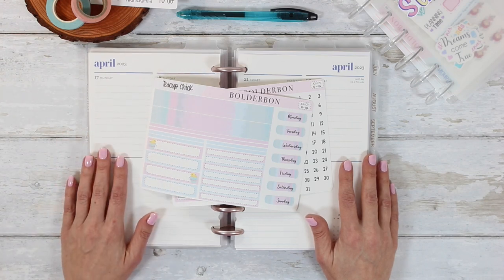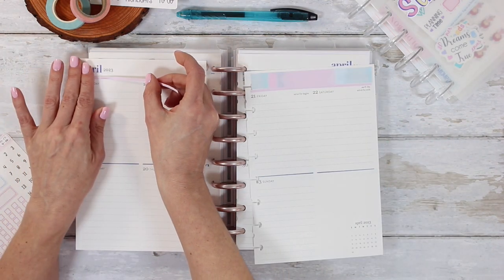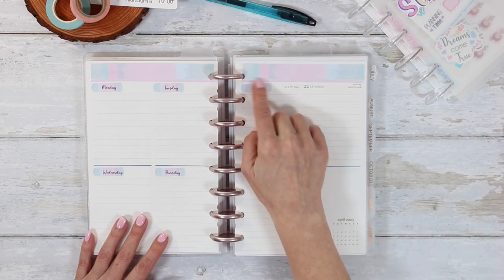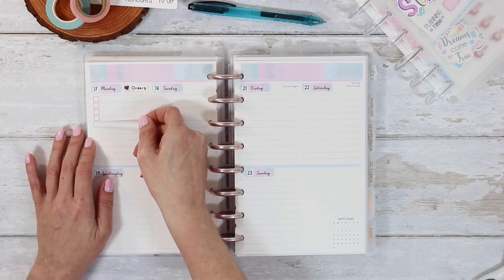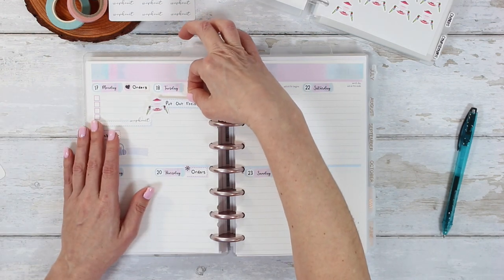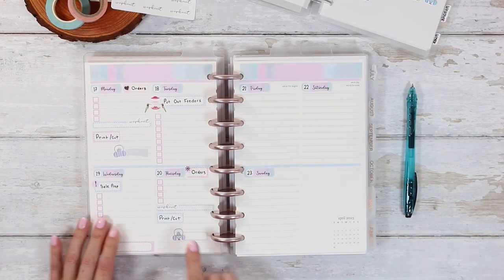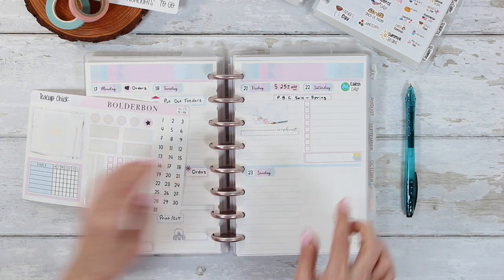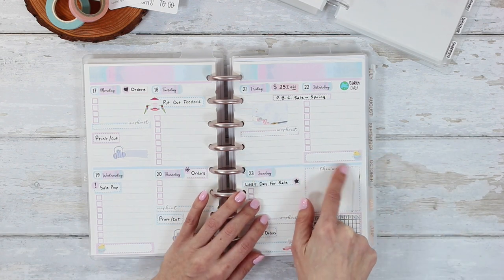Plan With Me ✩ Business Planning in Erin Condren Compact Vertical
Hi Friends! This week I'm planning in my business planner using Erin Condren Compact Vertical inserts in our Half Letter Discbound planner. This week is going to be a busy one as I prep for a big sale!

Thank you so much for taking the time to watch! It means the world to me.

Happy Planning!
xoxo
Bonnie

✩  L I N K S  ✩

⚬ Planner:  Bolderbon - Coming Soon!

✩ FILMING SETUP ✩
RING LIGHT
Wall Mount